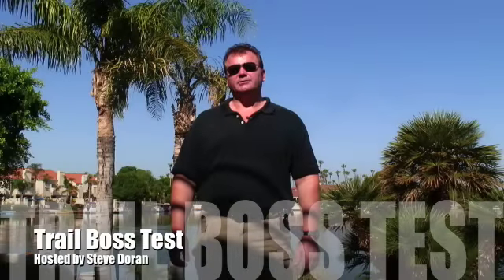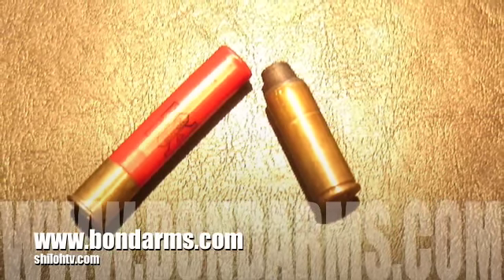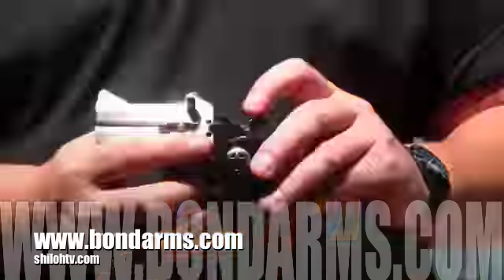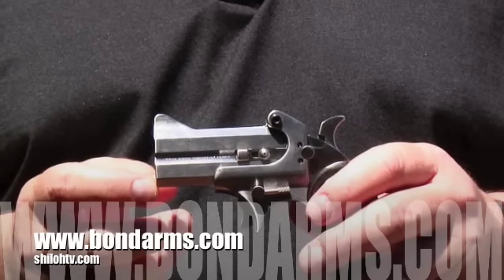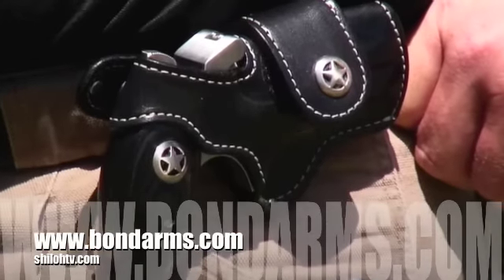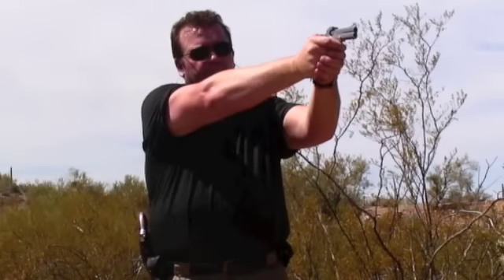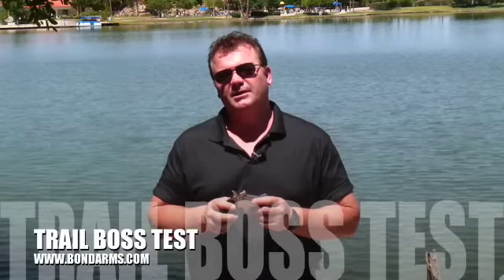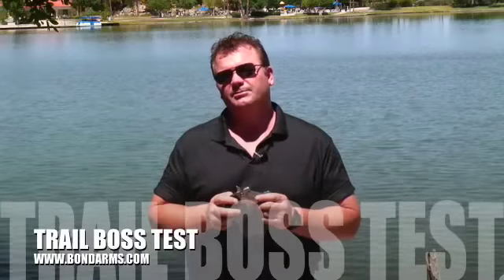Bond Arms 45/410 Snake Slayer Derringer Trail Boss Exclusive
Trail Boss Host Steve Doran tests the Bond Arms 45/410 Derringer, For the full article, more free outdoor information, gear contests and videos go